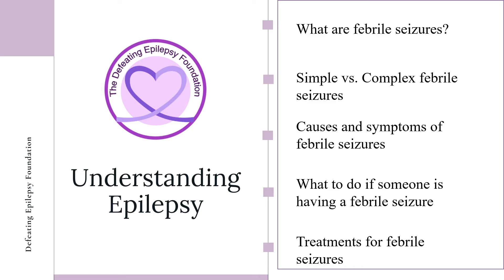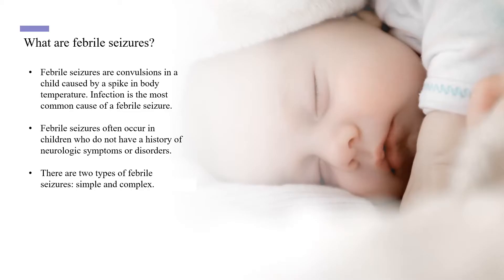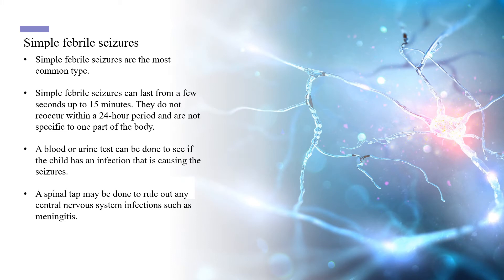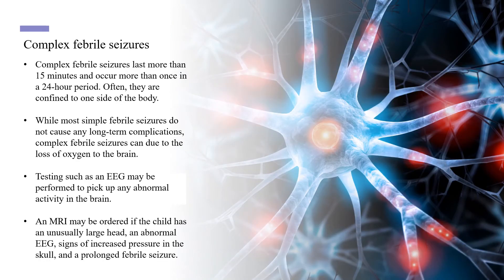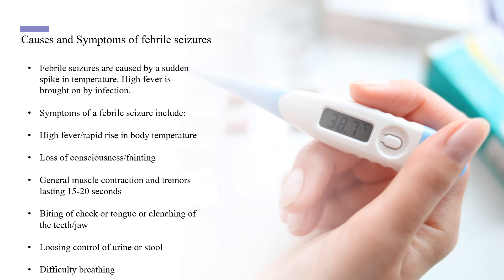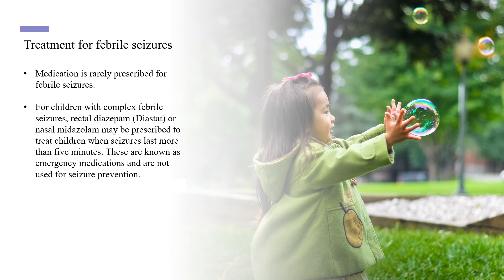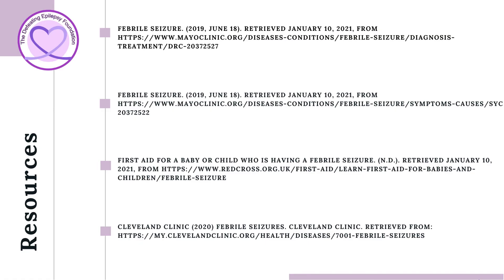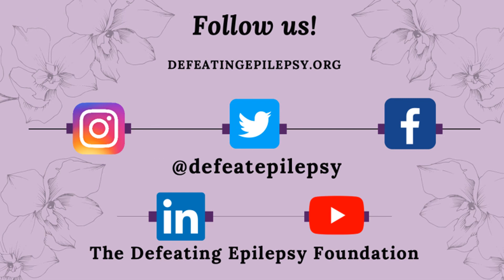What are Febrile Seizures?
Welcome to our Understanding Epilepsy Series as our founder Natalie Boehm discusses what febrile seizures are, simple vs. complex febrile seizures, the causes of febrile seizures, what to do if someone has a febrile seizure, and treatment options.